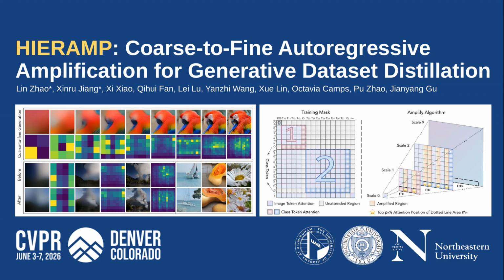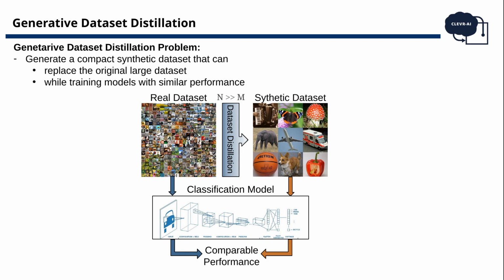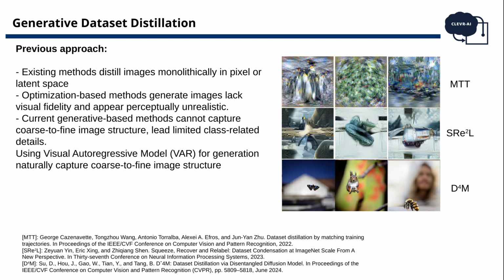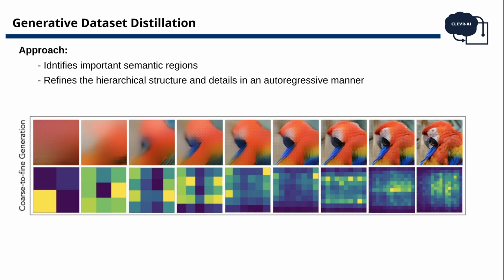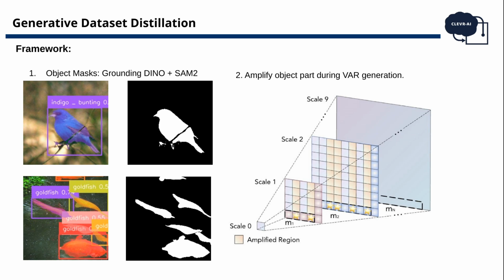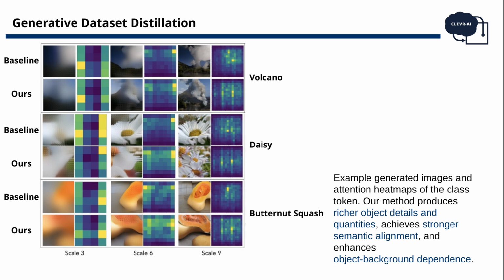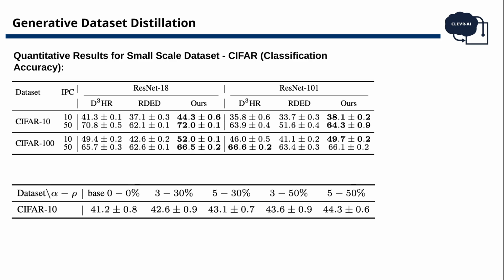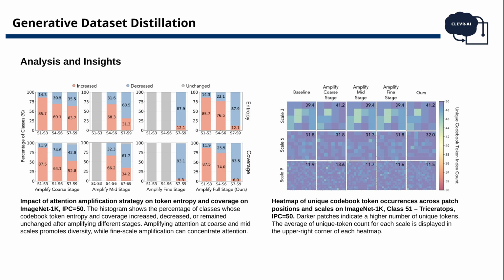[CVPR 2026] HIERAMP: Coarse-to-Fine Autoregressive Amplification for Generative Dataset Distillation